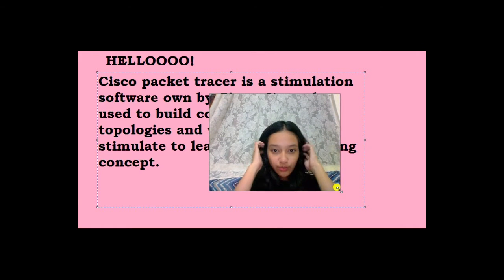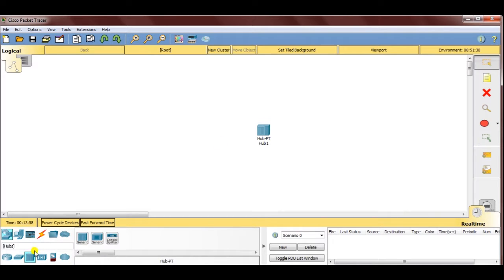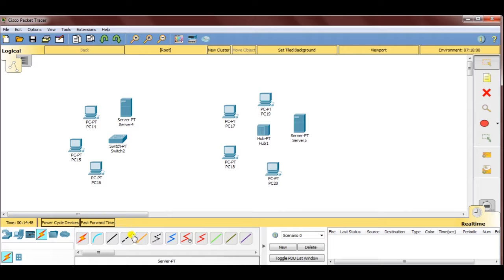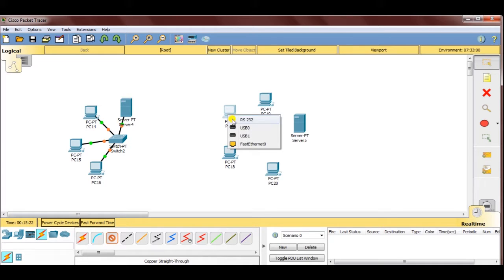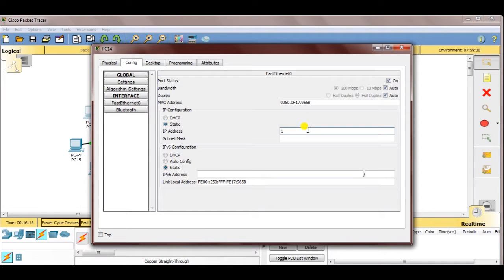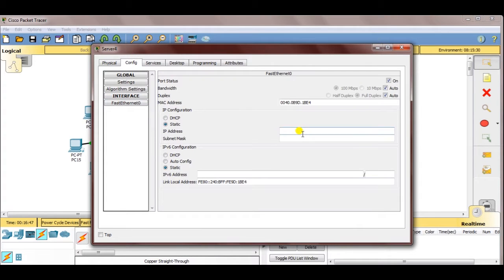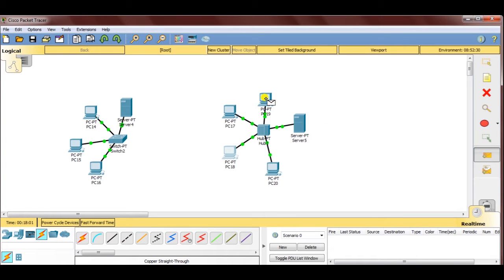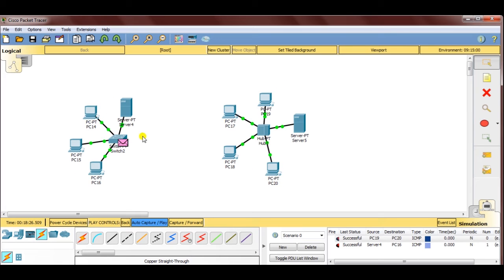Jerolyn Moreno 10-Diamond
helu ebribadeh